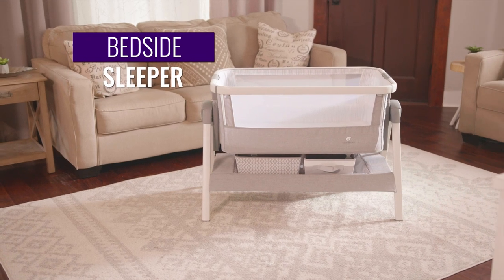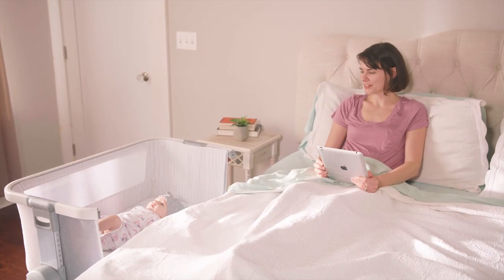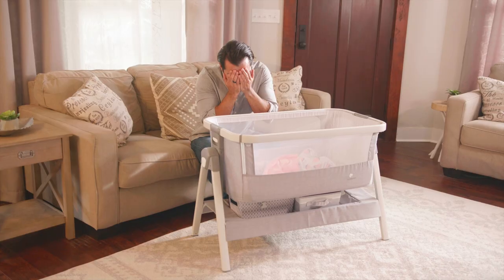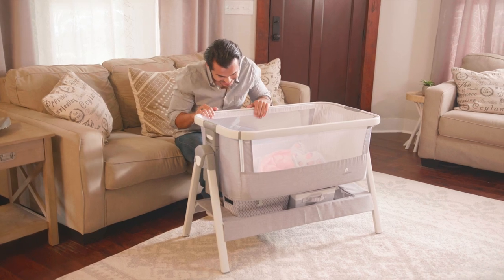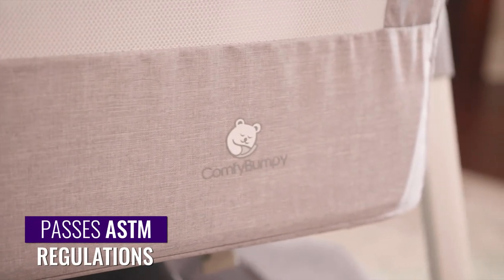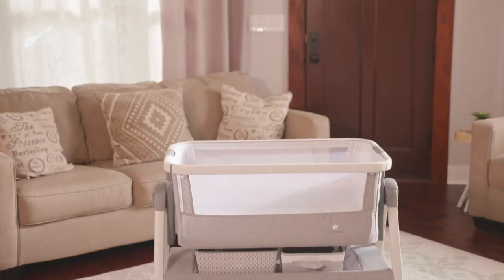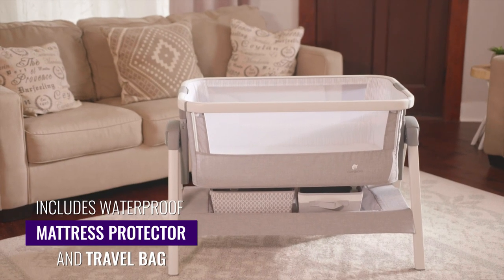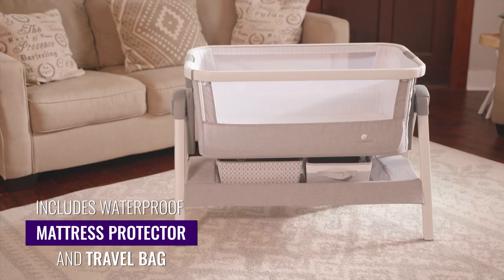Portable Bedside Crib & Bassinet by ComfyBumpy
This portable bedside crib and bassinet is coming soon!